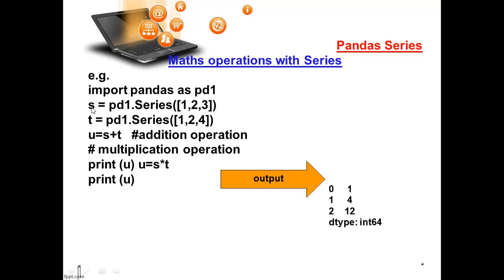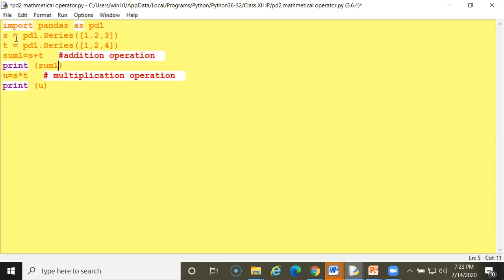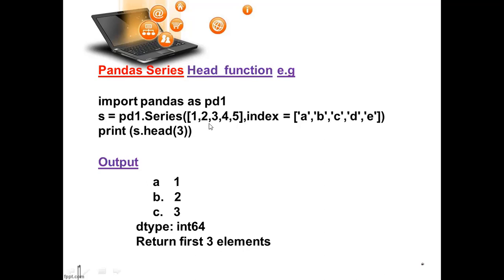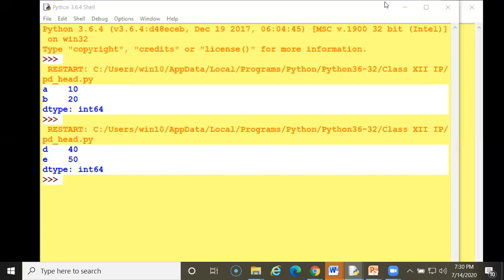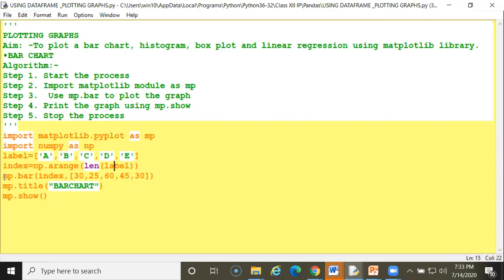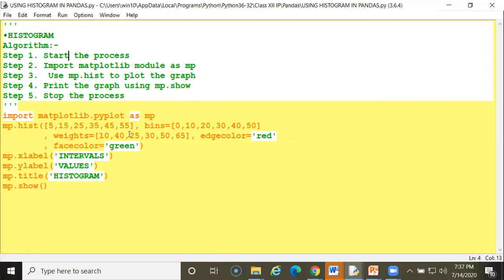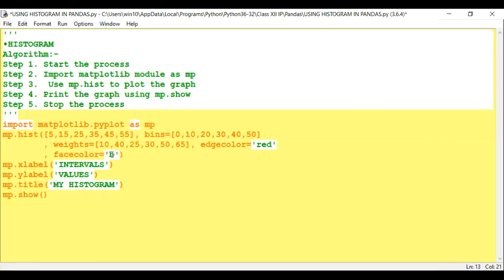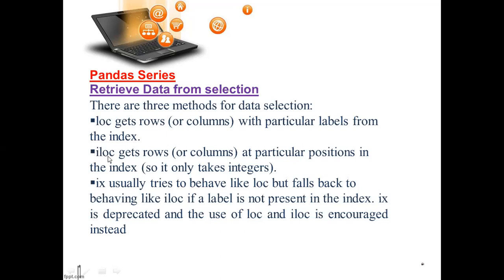CBSE Class XII ,Informatics Practices Pandas Series 2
CBSE Class XII ,Informatics Practices Pandas (pyplot, Mathematical operator,head and tail methods )